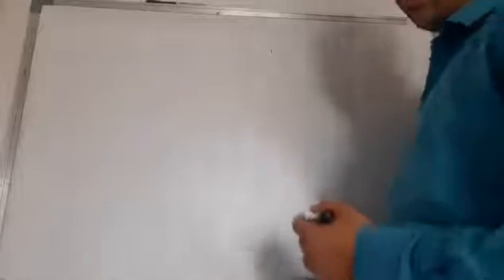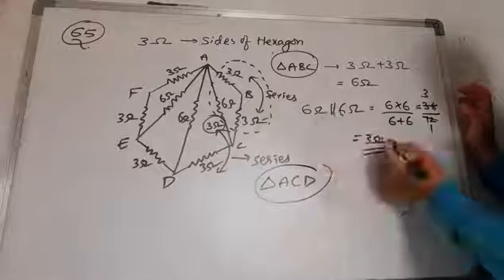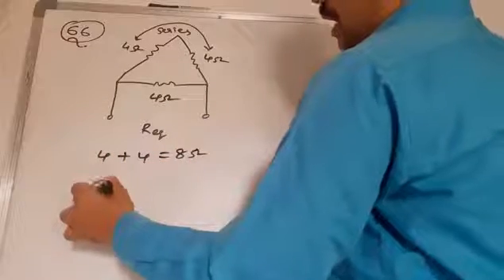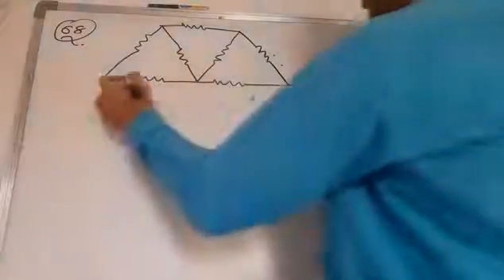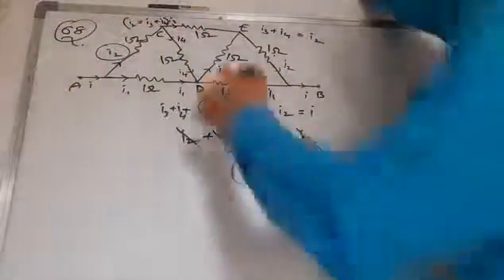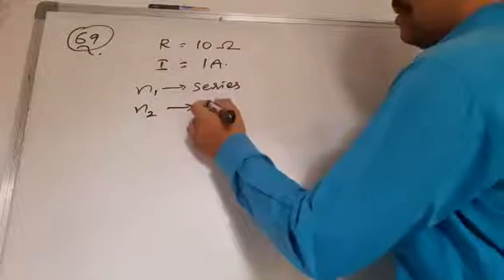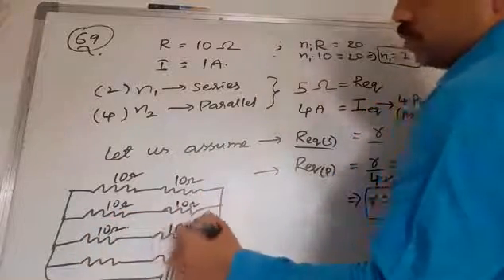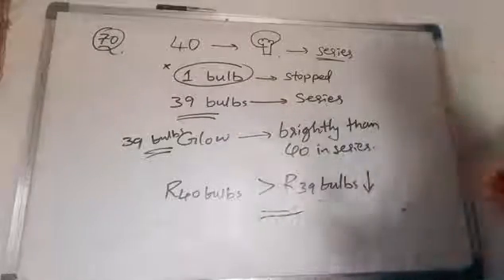Finding current through a given resistor in a loop and equivalent resistors